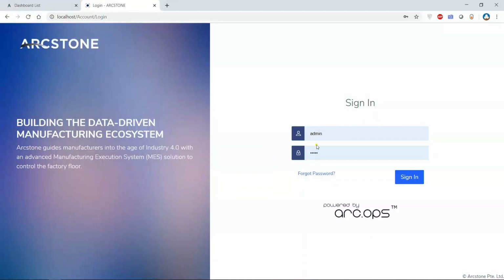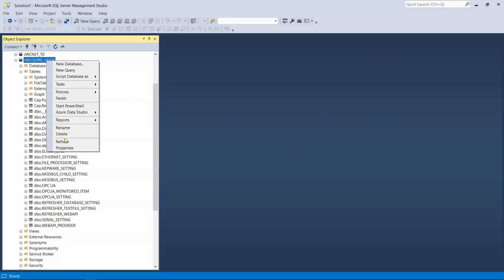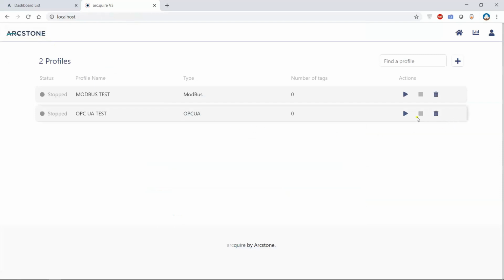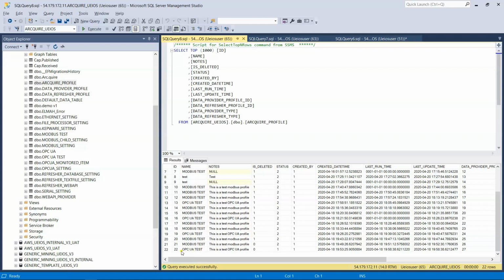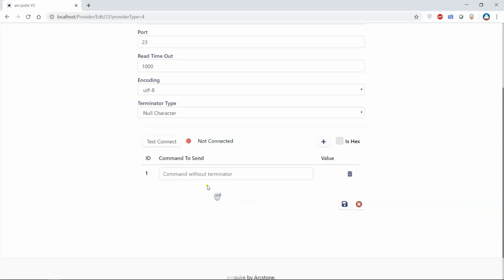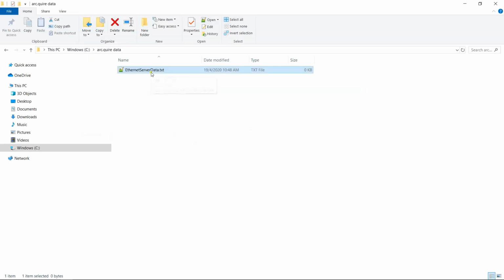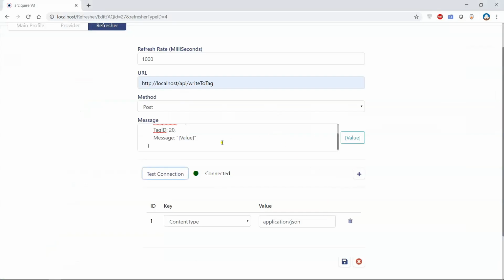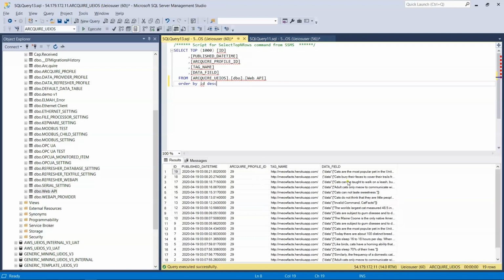Thu thập dữ liệu máy, IoT thông qua các giao thức được hỗ trợ trong MES arc.quire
Bộ công cụ tích hợp phần cứng toàn diện của Arcstone’s acr.quire có khả năng giao tiếp với tất cả các thành phần phần cứng mở để thu thập dữ liệu thời gian thực nhằm theo dõi, kiểm soát và tối ưu hóa các công cụ và thiết bị.

- Thu thập dữ liệu: OPC UA, OPC DA, Modbus, FTP, HTTP, TCP/IP, serial connection, data files, etc.
- Xuất và sử dụng dữ liệu: Hỗ trợ nhiều tùy chọn xuất / sử dụng dữ liệu, từ lưu vào cơ sở dữ liệu, xuất sang Excel / CSV / TXT, xuất sang RESTAPI tùy chỉnh thông qua HTTP
- Ghi dữ liệu vào máy: Cung cấp khả năng thực hiện ghi dữ liệu, chẳng hạn như ghi vào thẻ OPC, ghi vào thanh ghi MODBUS, ghi TCP / IP, ghi nối tiếp, ghi MQTT